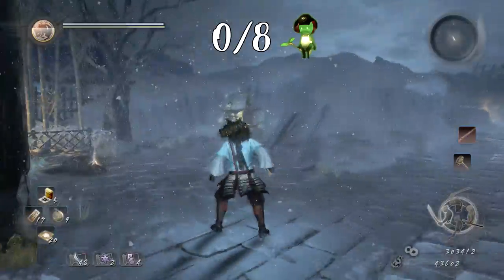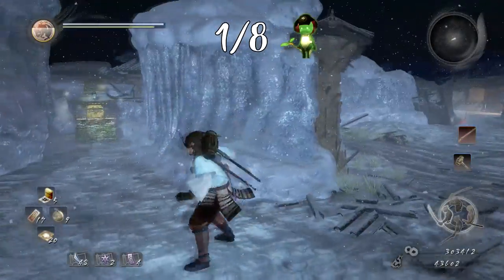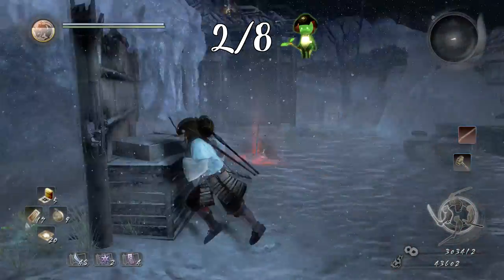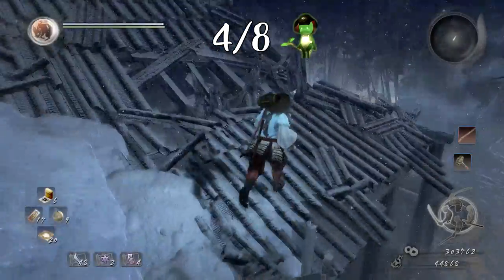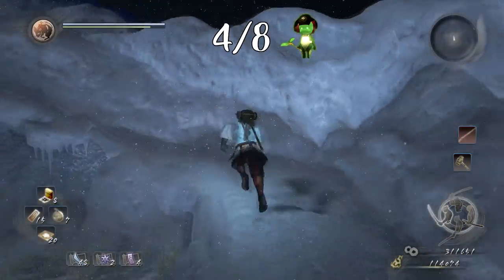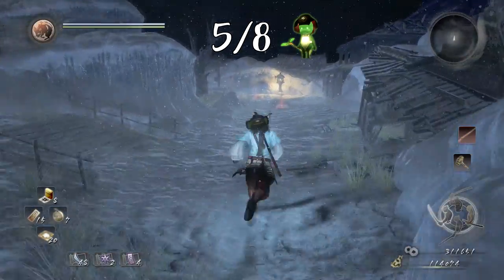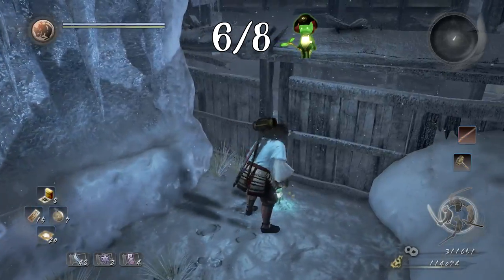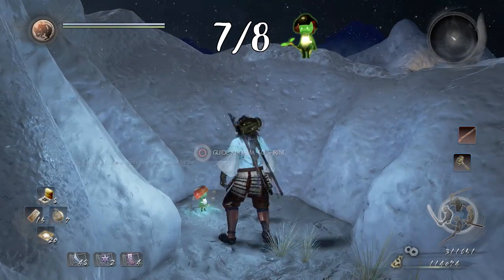Nioh All Kodama Locations Mission 7: Falling Snow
Nioh Kodama Location Guide for Mission 6: Falling Snow!

Written Guide:

1- Justo to the right at the start, opposite the first shrine.
2- Opposite the second Shrine, to the left.
3- Behind the bamboo wall to the right of the chest area past the                building.
4- At the area where you face the first "Shiva" enemy, to the right in the grass.
5-Past the Ice Block at the start, through the second snow tunnel, go up the ramp to the right , it will be up the top.
6-After you exit the building through the right exit that was blocked by ice just to the right behind the broken hut.
7-From the well, go right and then behind the building,up the ladder and cross the bridge, then fall down, behind you will be the Kodama.
8- Behind the fake wall take the first right before you go up the hill.